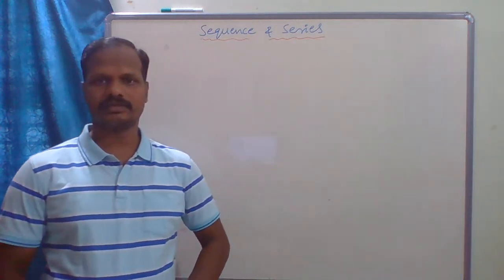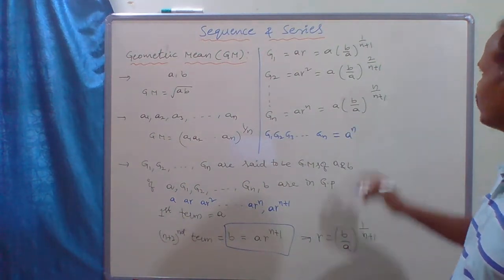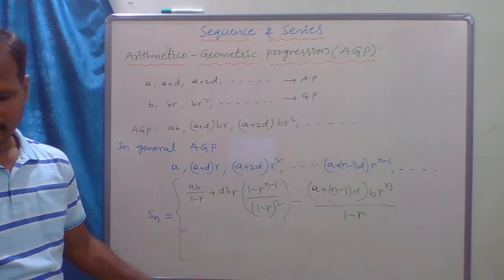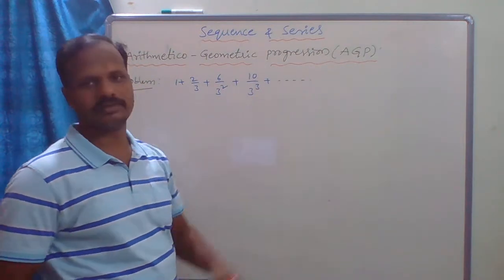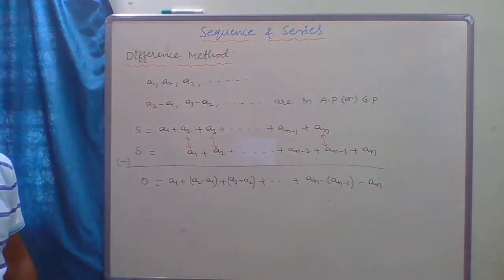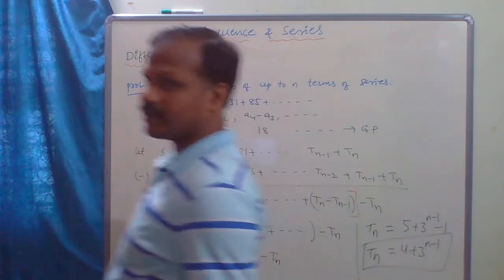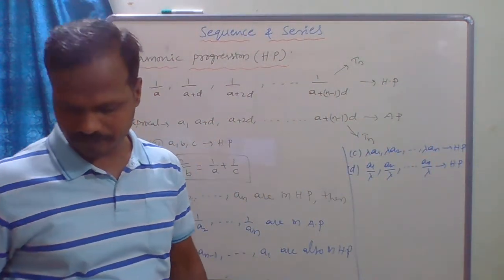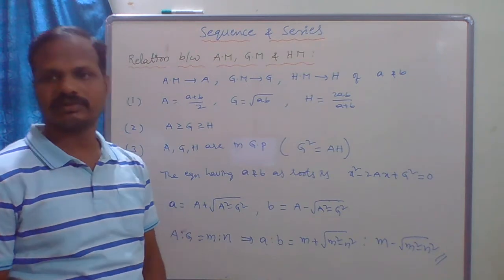Sequence & Series - HP AGP